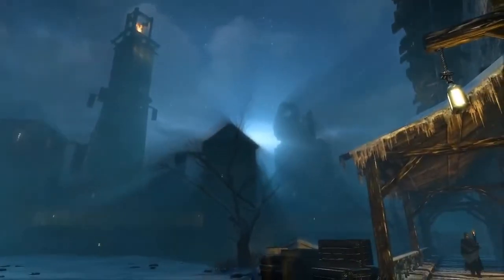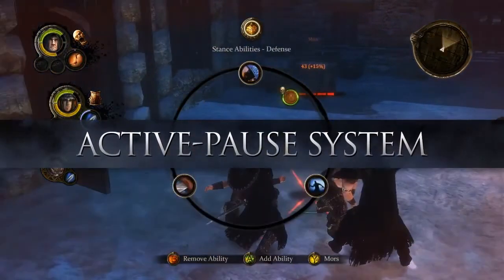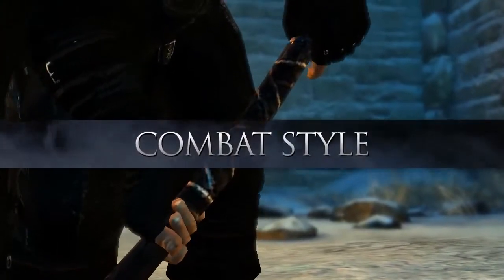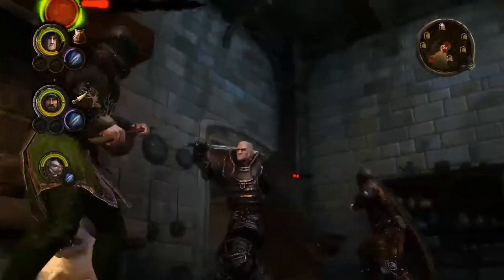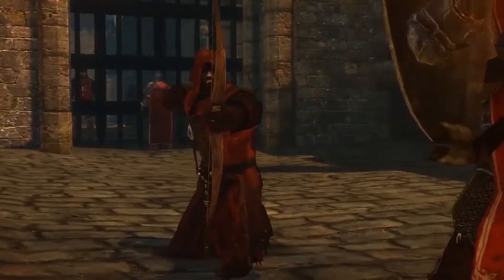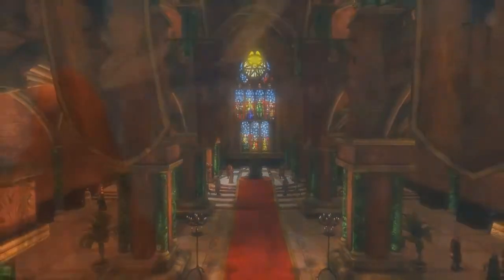Геймплей Game of Thrones